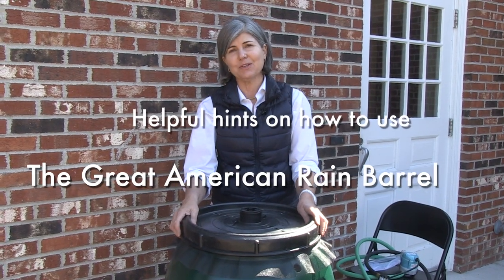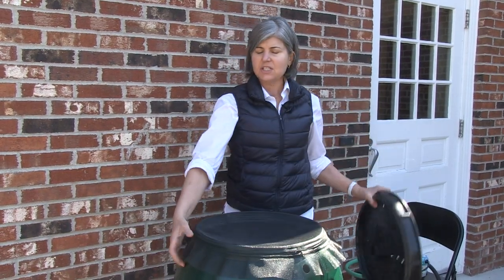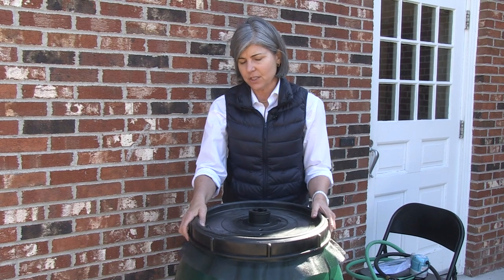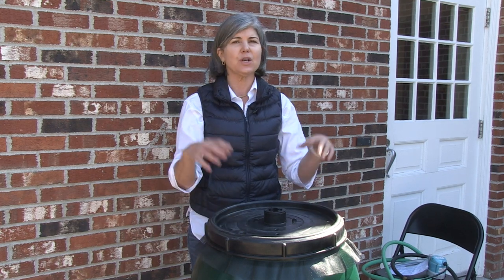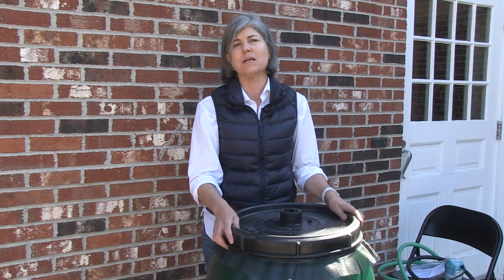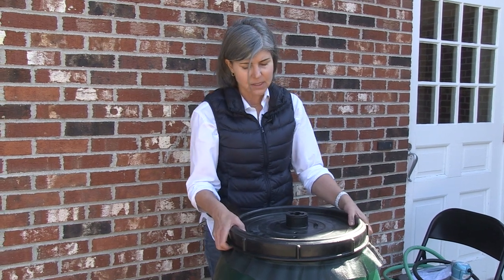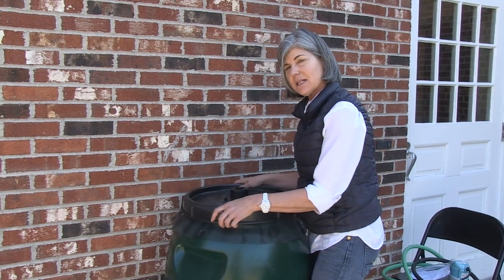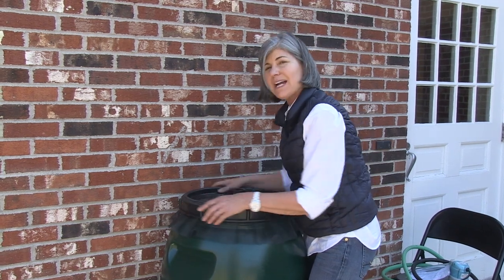Rain Barrel-Hints for Use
This video is about hints for using and storing your Great American Rain Barrel.